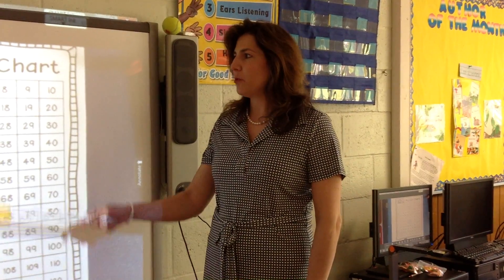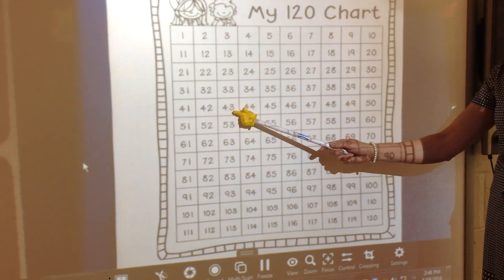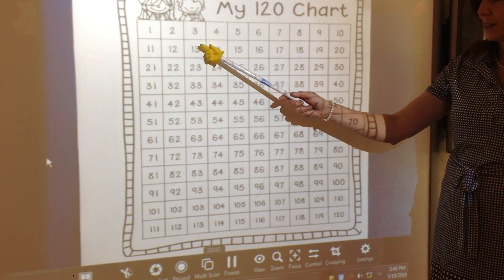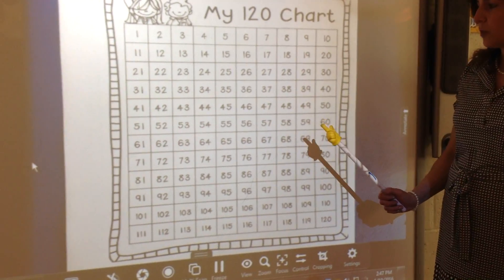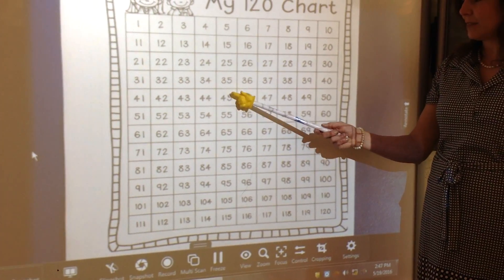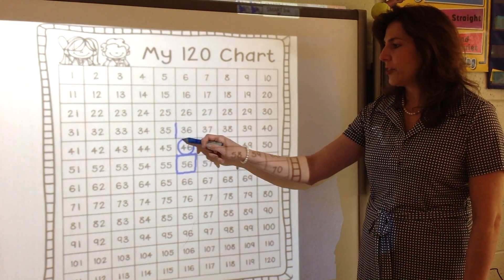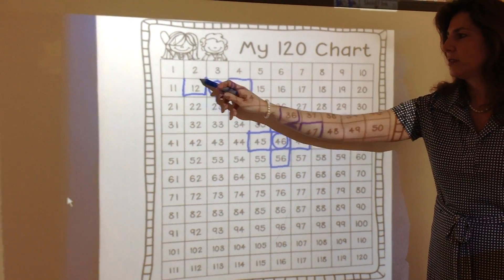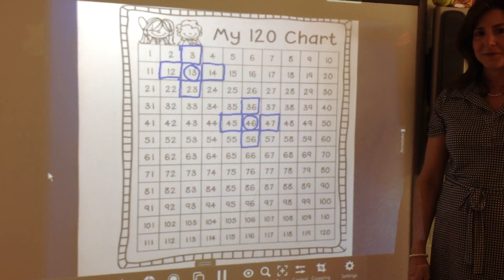The 120 Chart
First grade math video: The 120 Chart.